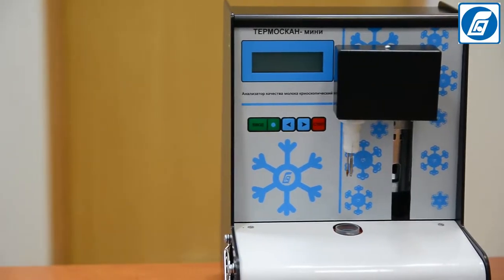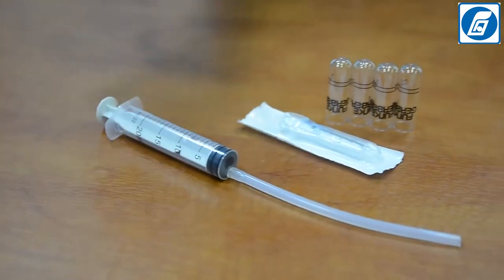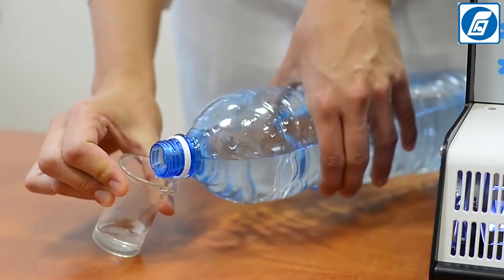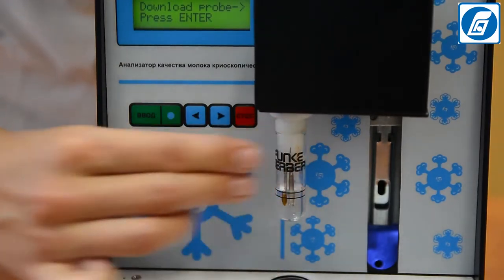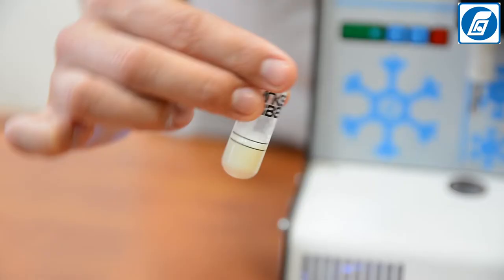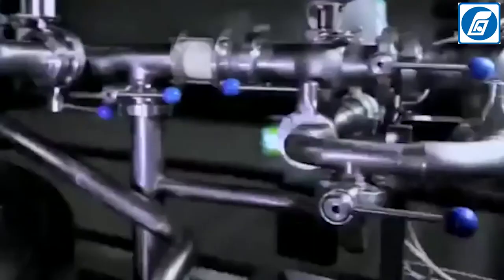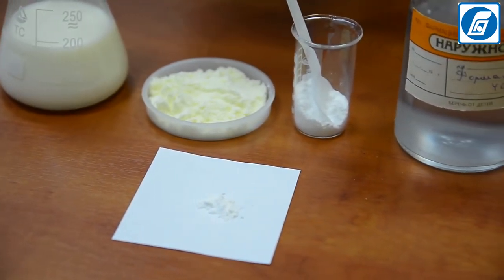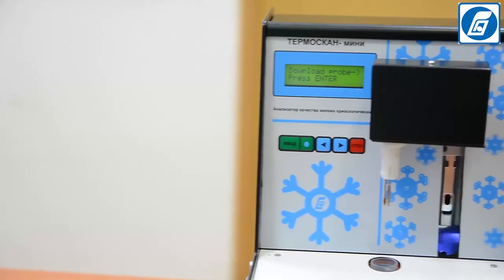Analyzer of freezing point in milk Cryoscope Termoscan Mini (Inglês, English, male voice)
The newest model among the cryoscopes available today! The device is intended for definition of the freezing point of milk by the thermistor method.